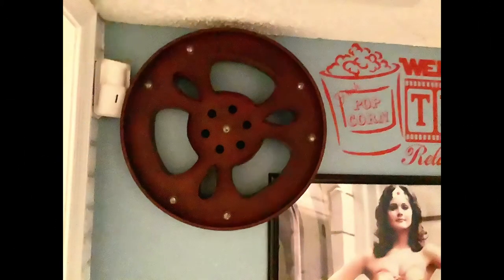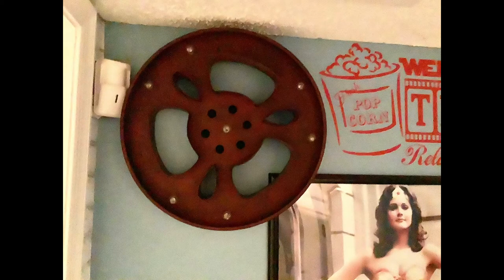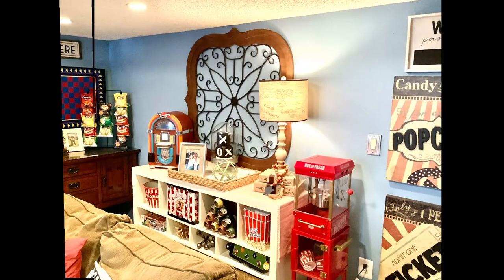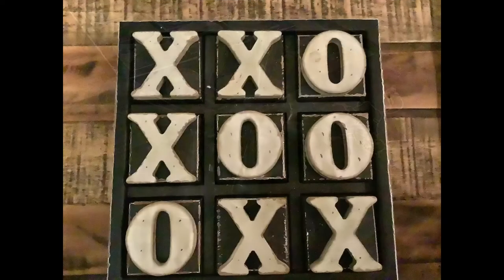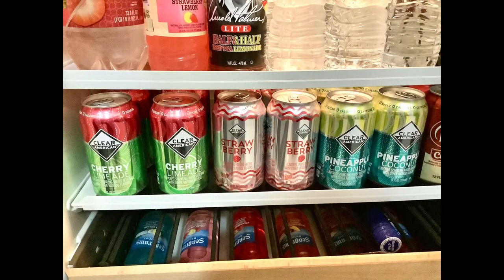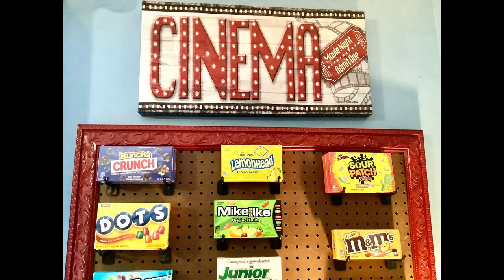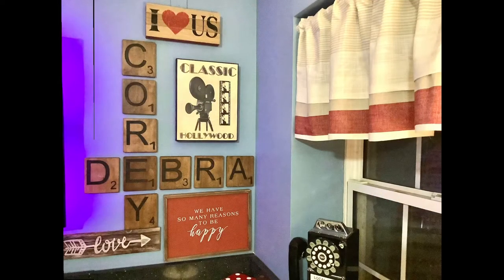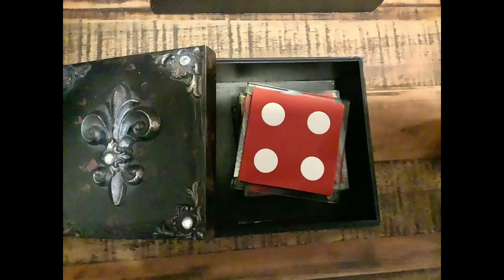Family Room Tour / Theatre Room Tour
Hi friends, Today I will be sharing my family home theater/family room. Since COVID it is a place that has gotten a lot of use. I Actually didn’t realize how lucky I was to have such a space until I had to stay home for long periods of time. I truly hope that you like the way it turned out and you were able to find something in this video that you may be able to use in your home. So far I have been doing much better by posting more videos. I would really love your support. In addition please let me know what is your favorite part of the video or what is your favorite theater candy. ￼